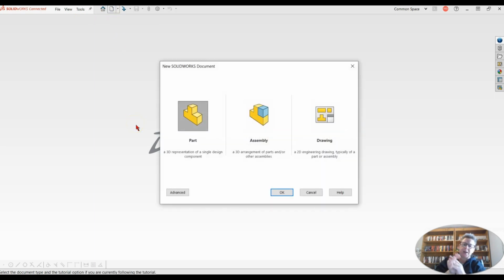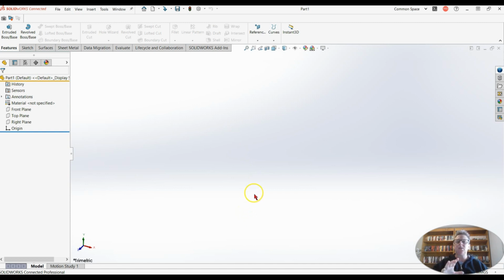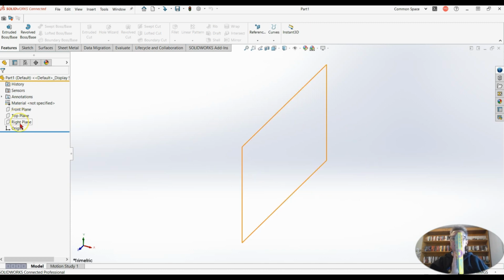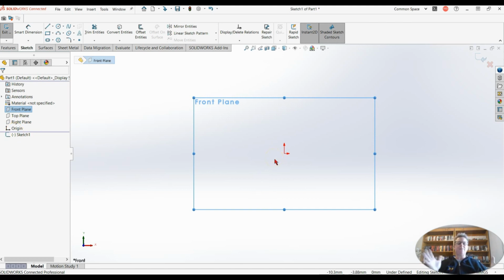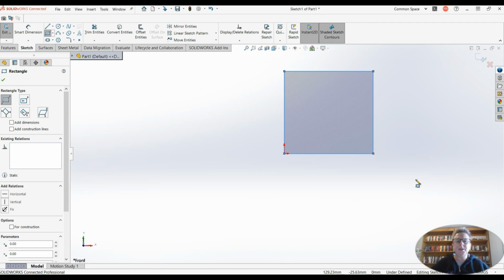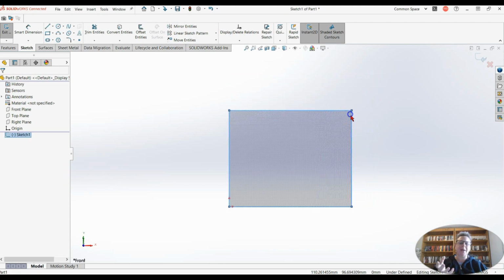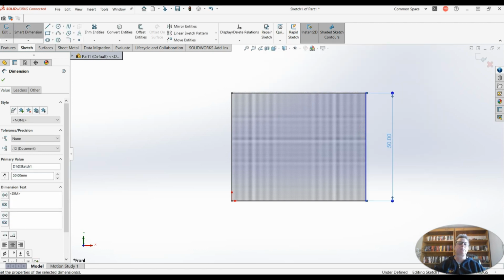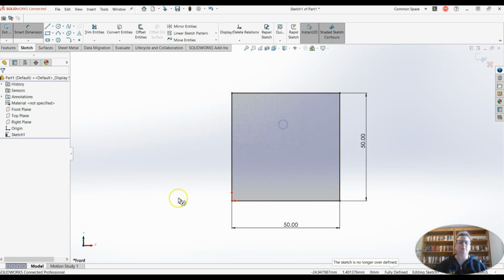1. Starting in Solidworks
This is the very beginning of 'solidworks', if you are new to it.
An exceptional entry level that just gets you past the first few steps - with an annoying puppy in the background.

For further information on how to sign up to 'Solidworks Subscription', go to